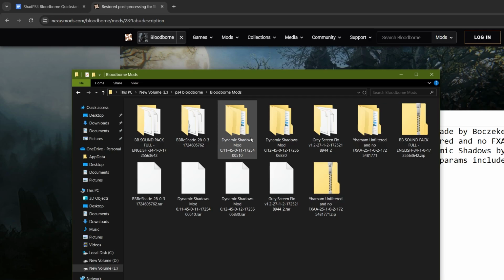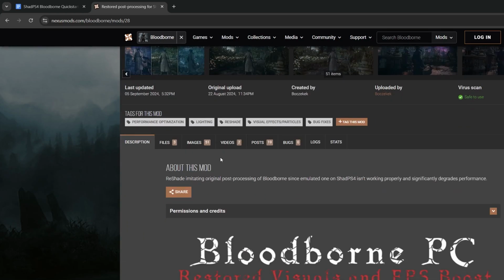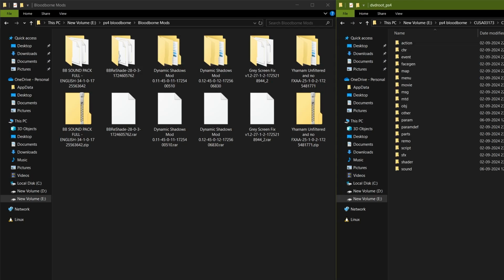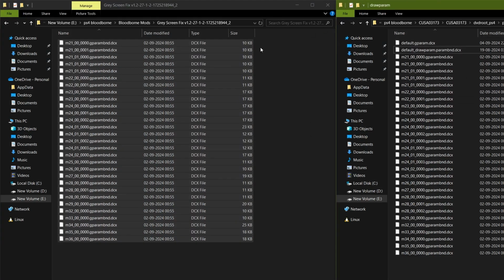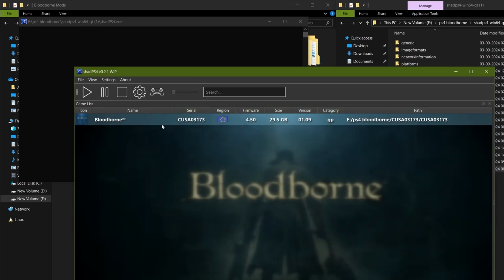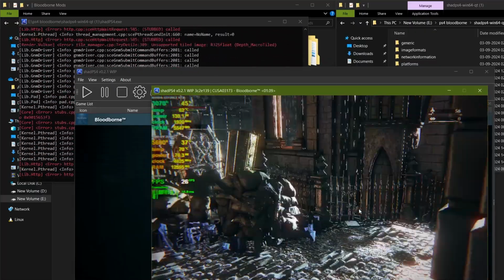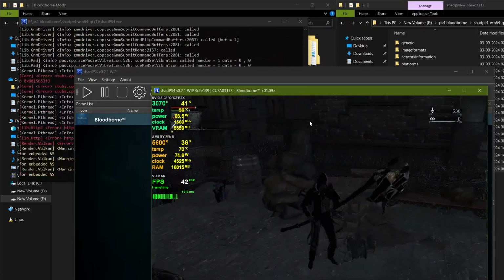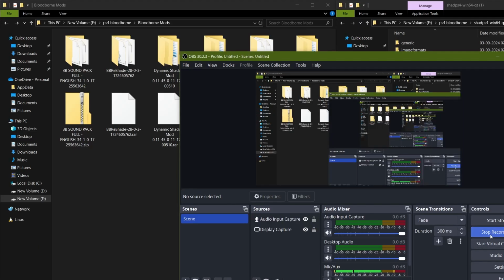How to start Modding Bloodborne for ShadPS4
In this tutorial, I will show how you can download mods from nexus mods and install them in your game for better graphics and gameplay.